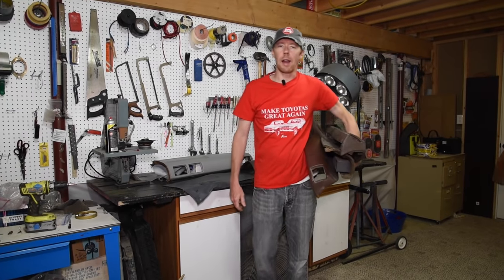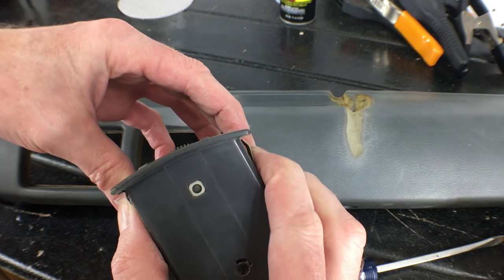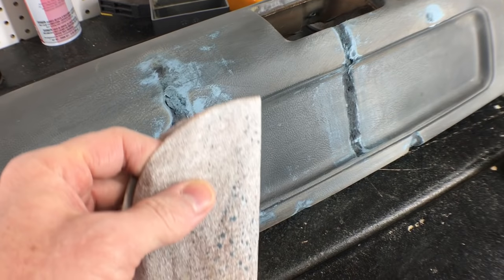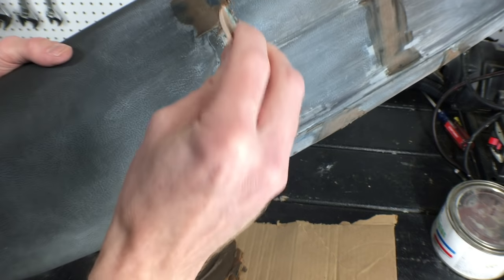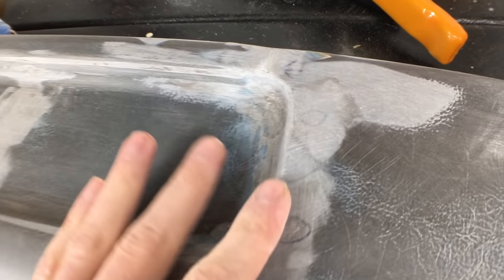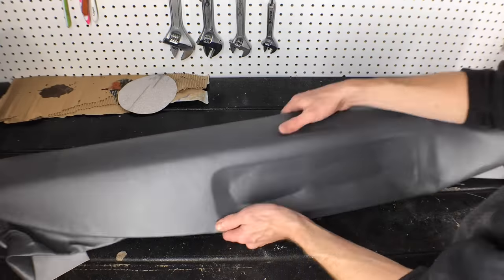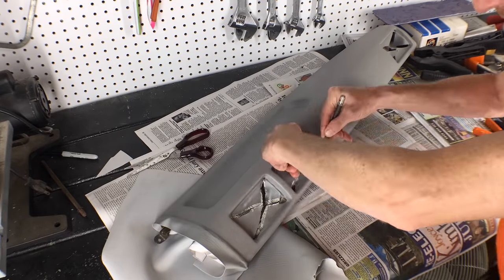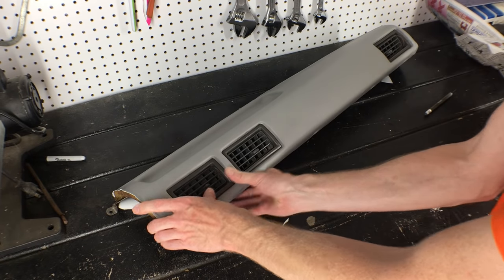How to Restore/Fix/Repair a Cracked Vinyl Dash - Toyota Hilux Pickup/4Runner PART 1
Today I'm restoring an old cracked dash from a 1987 Toyota Pickup Truck using the following steps:
- grind the cracks into a V groove with a dremel
- enlarge vent openings
- fill cracks with long strand bondo
- fill smaller areas with regular bondo
- sand smooth
- apply adhesive to vinyl and dash
- wrap vinyl over dash
- trim excess vinyl

Products used:
Dremel 25 pc kit
or cheaper generic Dremel
Long-strand Filler, Quart
Fiberglass filler, quart
Dupli-Color Prep Spray
Fast Tack 92 by Sprayway
Xacto Knife
80 Grit Sand Paper
Heat Gun
Clamps, 4-pack

Dash Cap Links:
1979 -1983 Toyota Pickup without Side Defrost Vents
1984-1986 Toyota Pickup & 4Runner: (long recessed area across dash top)
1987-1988 Toyota Pickup & 4Runner: (As an eBay Partner, I may be compensated if you make a purchase)
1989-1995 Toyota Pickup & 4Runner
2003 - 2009 Toyota 4Runner with Speaker Holes